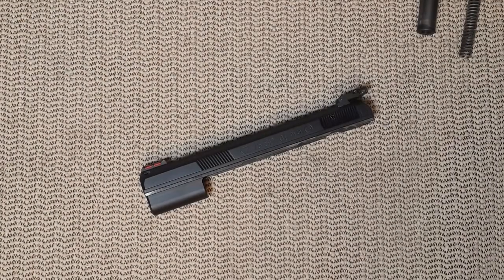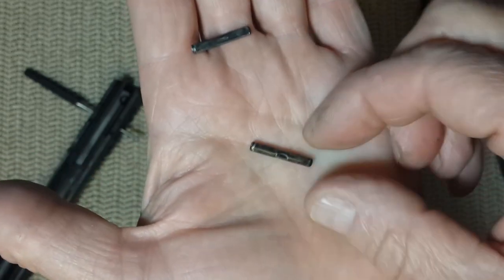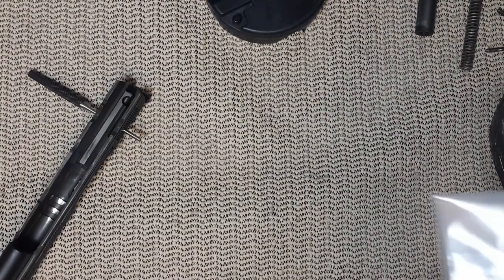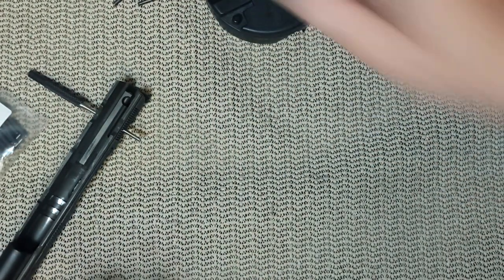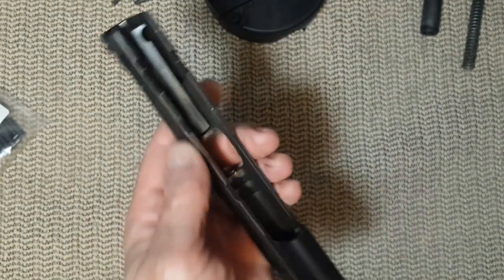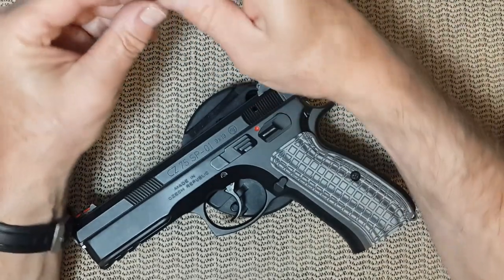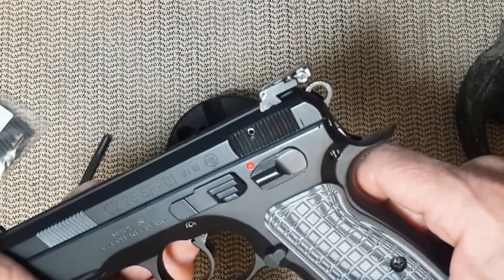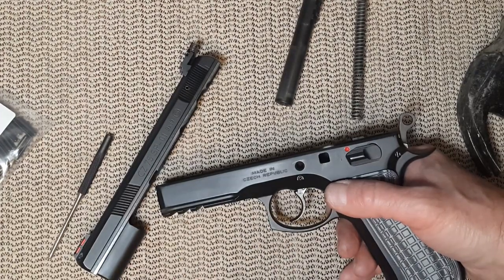CZ 75 SP-01 Firing Pin's Roll Pin Problem, and Solution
Replacement 3mm x 20mm pins :

CZ SIGHTS --- CZ SIGHTS --- CZ SIGHTS --- CZ SIGHTS

LPA Adjustable Rear Sight

HIVIZ CZLW01 CZ Front

GUN TOOLS NEEDED GUN TOOLS NEEDED

Aluminum Clamp-On Vise 3"

NcSTAR Universal Pistol Rear Sight Pusher

SE 73810DF 4-Inch Diamond Needle Files, 10-Piece

Precision Screwdriver Set Flathead & Philips in 6 Different Sizes

Long Arm Ball End Hex Key Wrench Set, Metric

TuffMan Tools, Roll Pin Punch Set 9pc

Stanley FMHT75077 FatMax Punch Set, 6 Piece

Stanley 66-039 6-Piece Jewelers Precision Screwdriver Set

G10 Grips

Cajun Gun Works replacement pin
61100 Firing Pin Retaining Pin